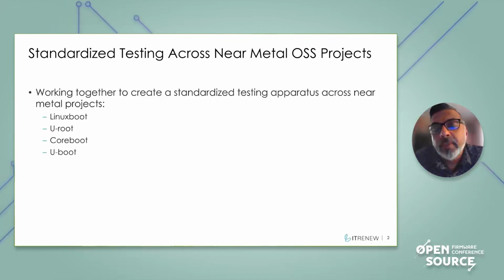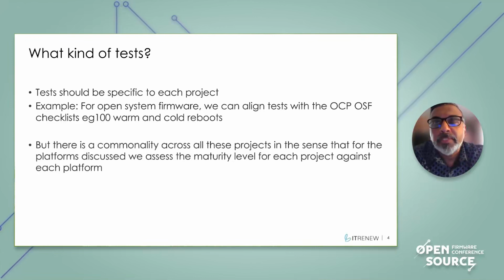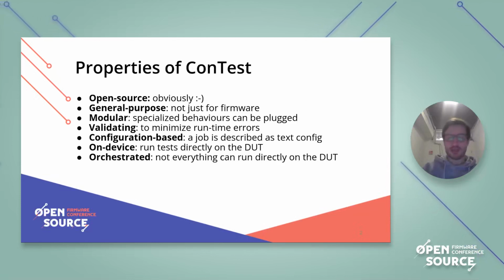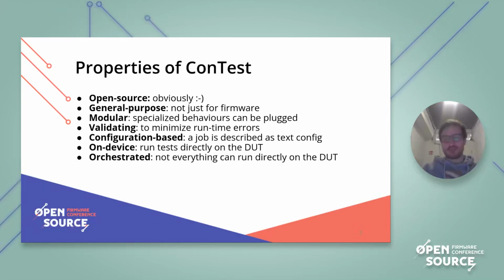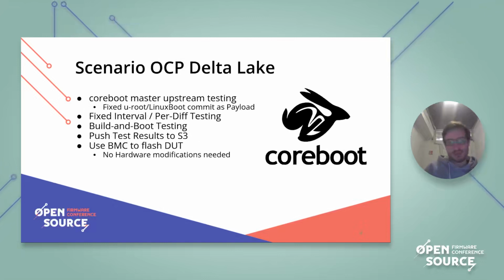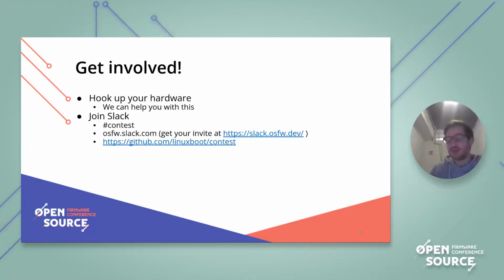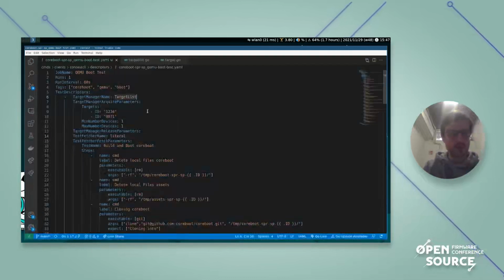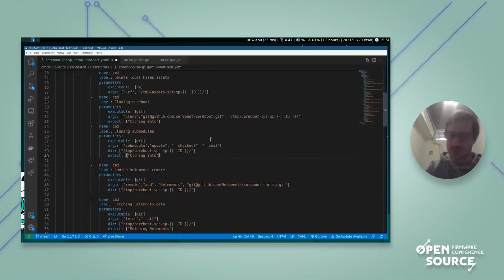Testing platform for Open System Firmware Sriram Ramkrishna, Christian Walter